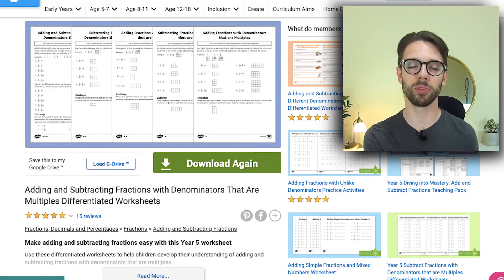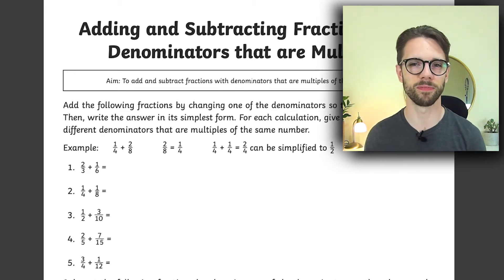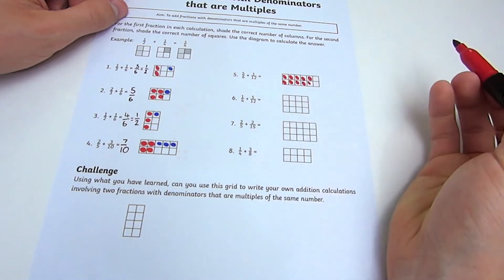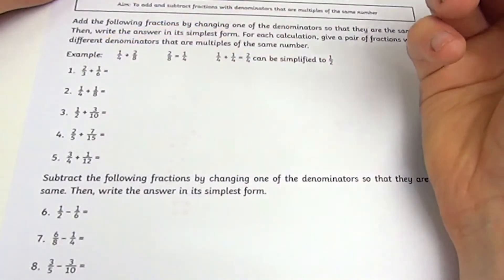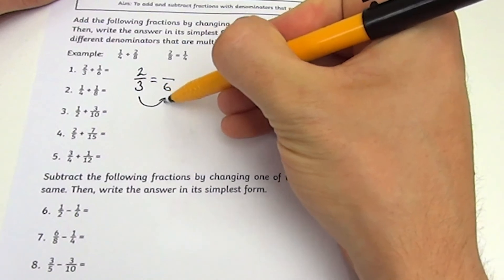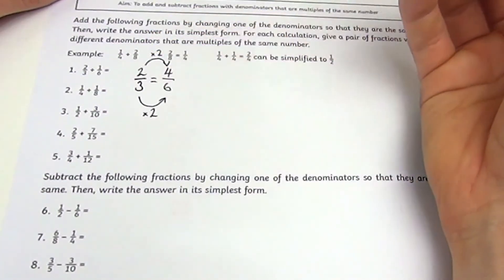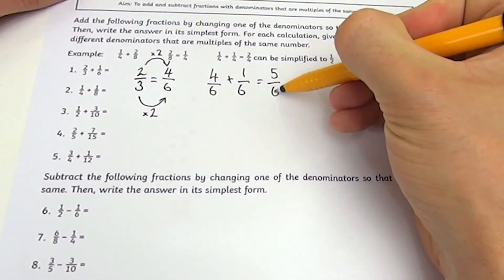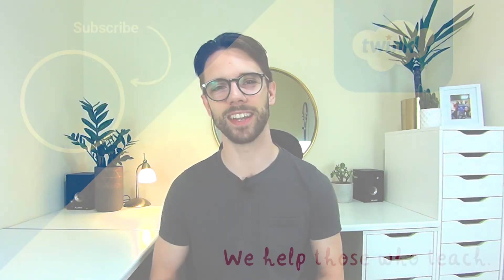Exploring Fractions with Denominators That Are Multiples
We hope you enjoyed exploring our fraction activity worksheet. To view and download this resource,

The Twinkl team upload videos regularly Monday to Friday with tips for teachers, homework help guides and home learning support for parents.